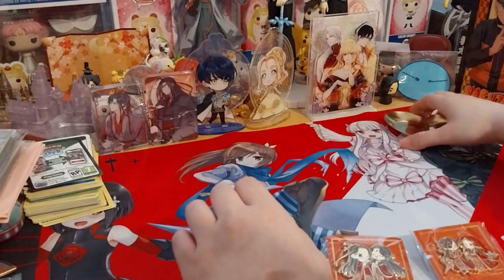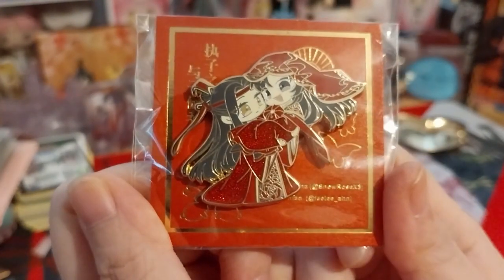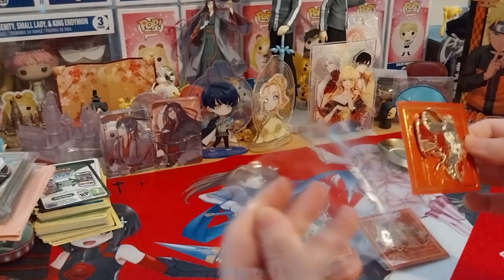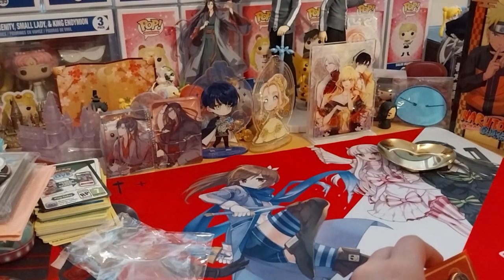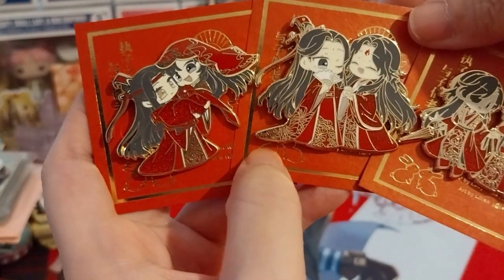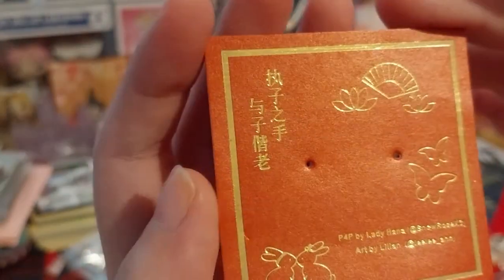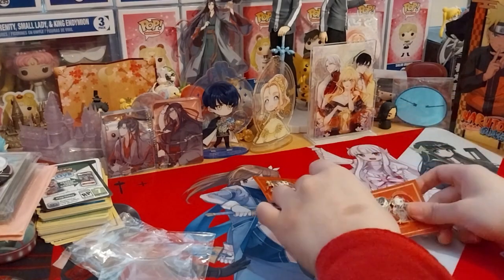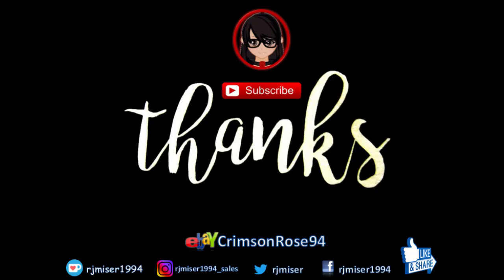MXTX Wedding Pin Set! (leftover sale) ~ SnowRosex3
Opening of: MXTX Wedding Pin Set! (leftover sale) ~ SnowRosex3

pfwvssj